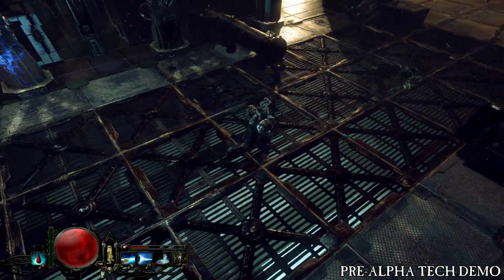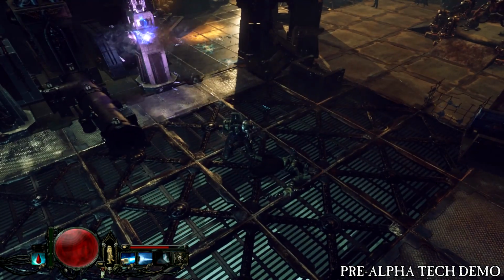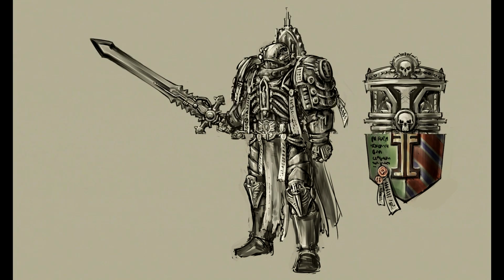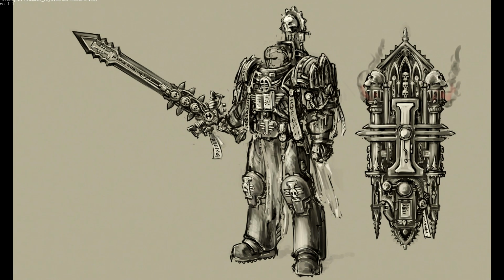AJ's W40K: Inquisitor Martyr Developer Preview!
AngryJoe gets an Exclusive Look at Warhammer 40,000: Inquisitor - Martyr from Neocore Games! A mouthful of a title but one hell of a concept! Check out what you can expect when this game releases next year in 2017! Become the Inquisition & Cleanse the Galaxy!